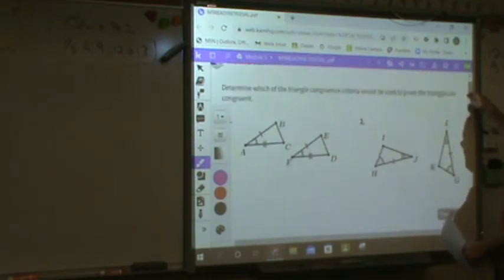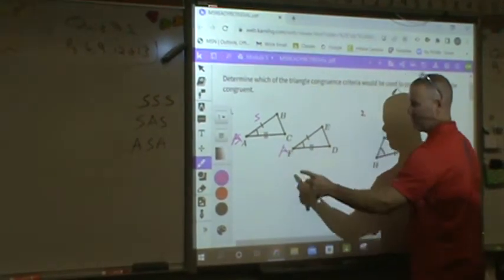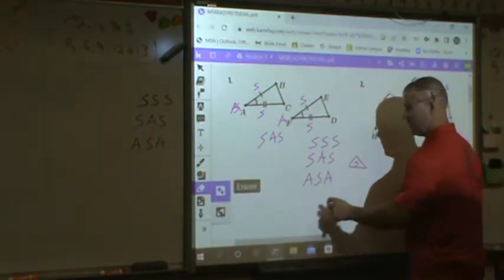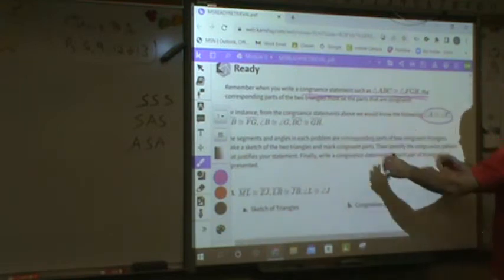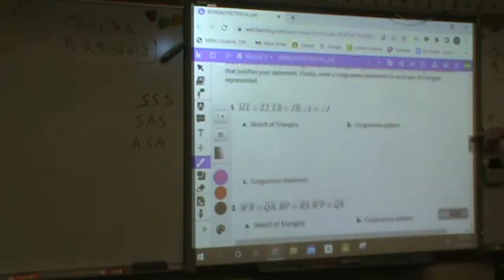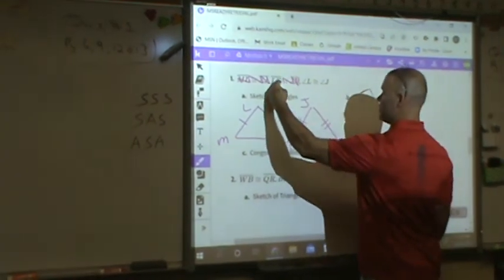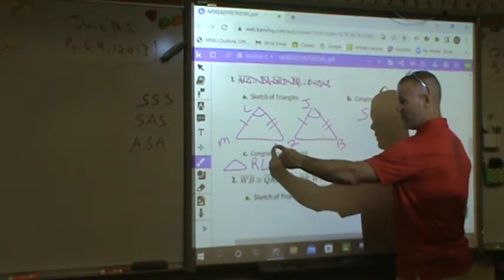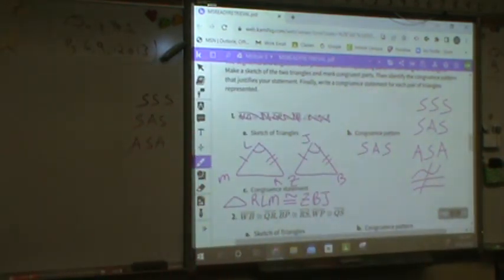M2 5.3 READY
This video covers the 5.3 READY in where we look at how to determine if triangles are congruent by drawing a set of triangles, labeling their corresponding parts, deciding if they are congruent by a pattern, and making a congruence statement about the triangles.